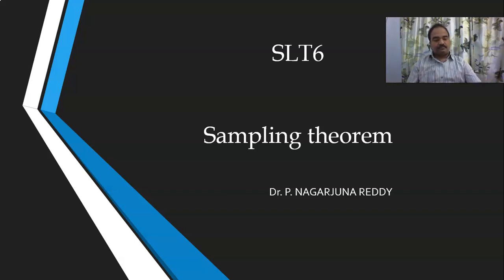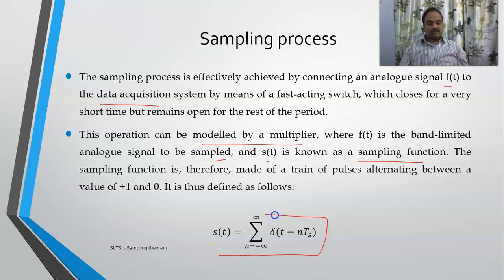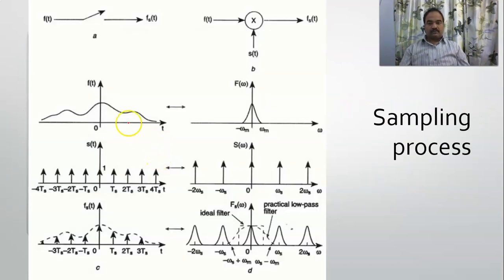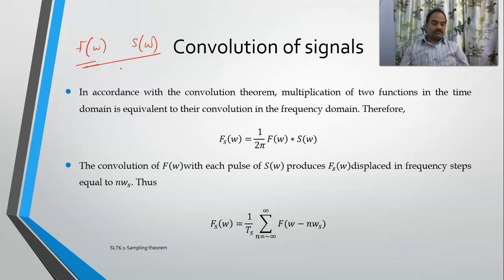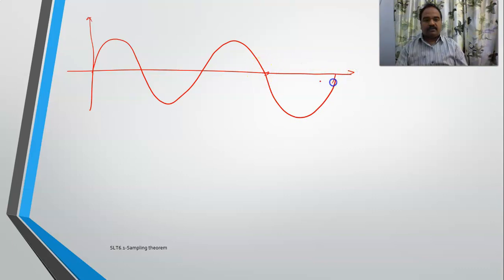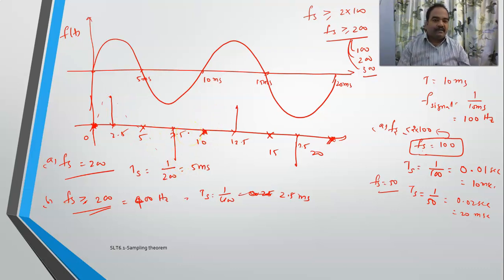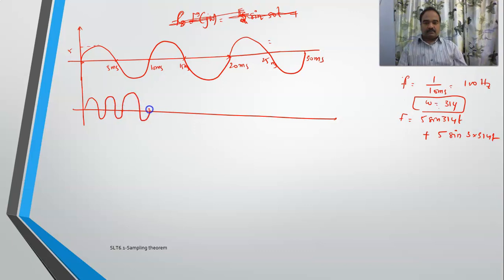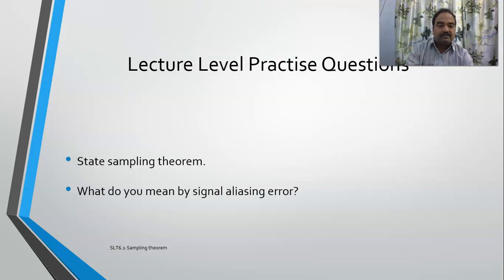SLT6.1_Sampling theorem